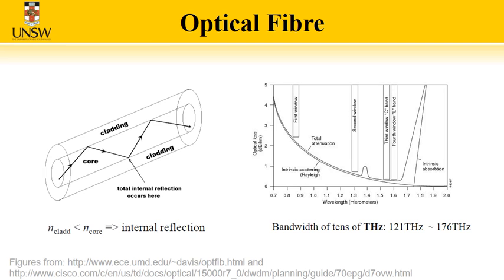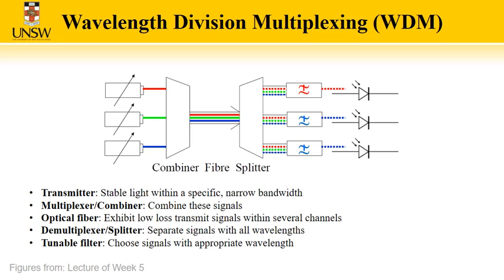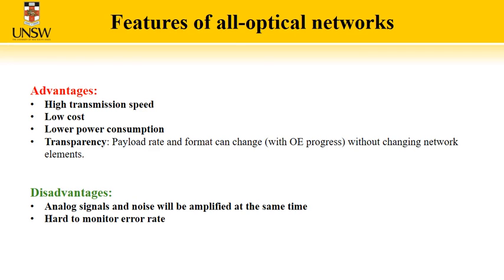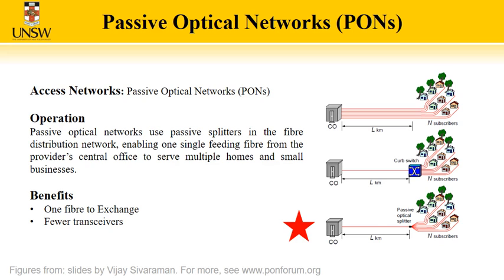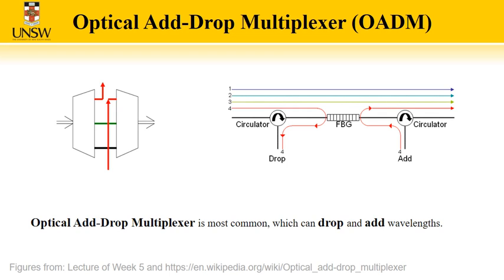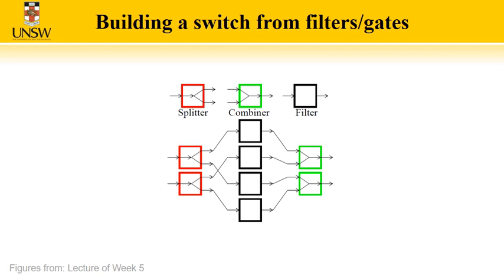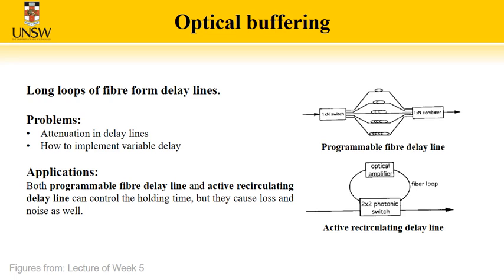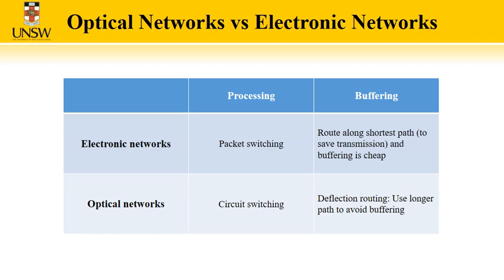TELE9751 5 minute lecture assignment - Week 5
This video is for the assignment of Switching Systems Architecture course. Video content is about the lecture of week 5.